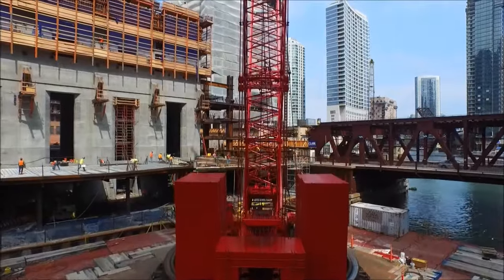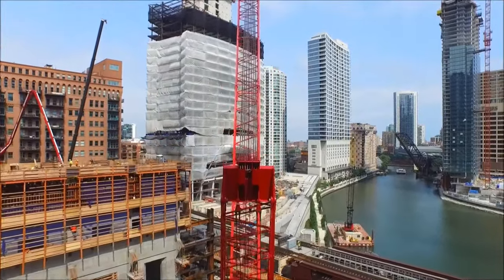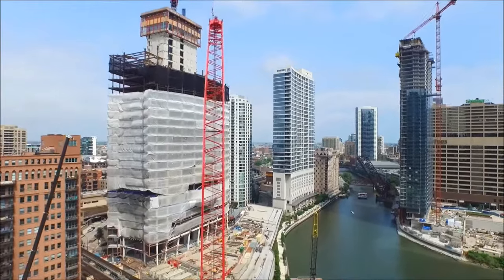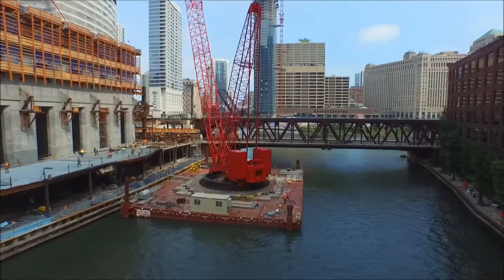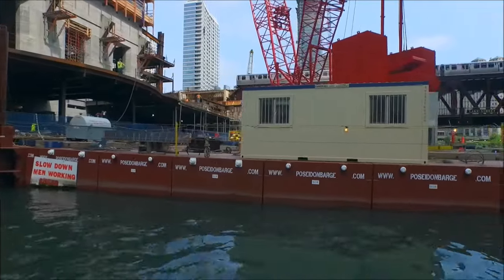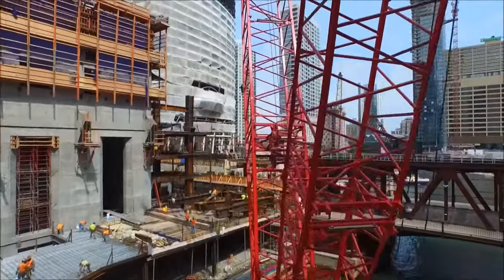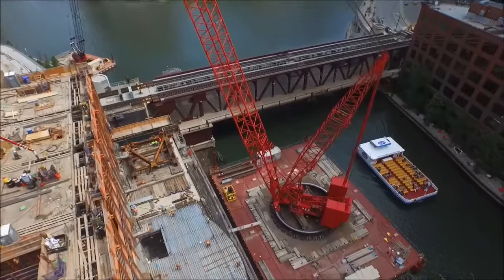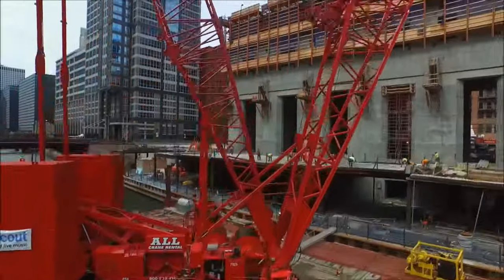Poseidon Chicago Steel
Poseidon Barge is proud to offer the P10 - 10' Portable Sectional Barge.  Deck Barge Capacity with Sectional Barge Mobility!  Here we are floating 4 million plus pounds of crane with a 300' boom.  The heaviest pick was 237,000 lbs.